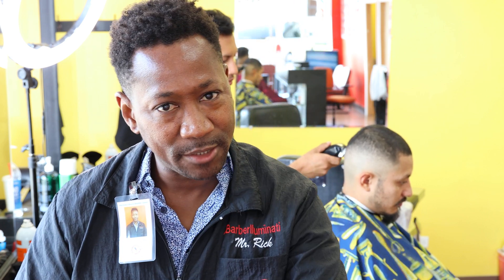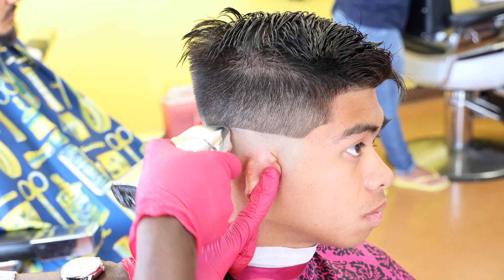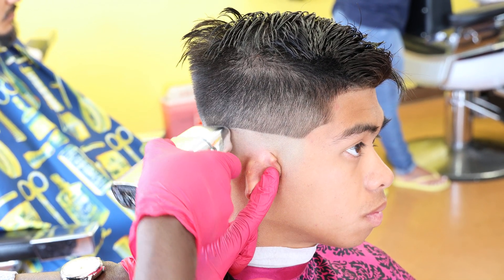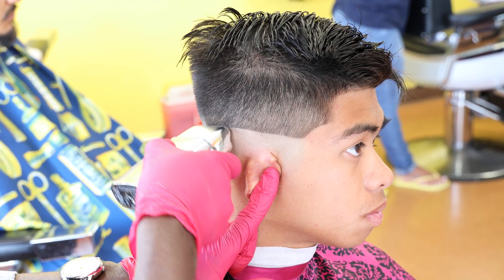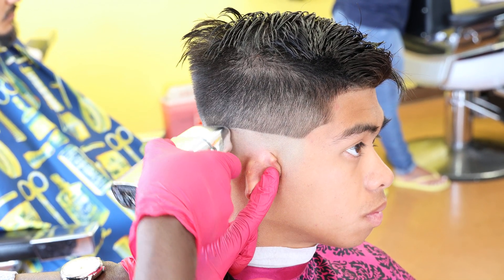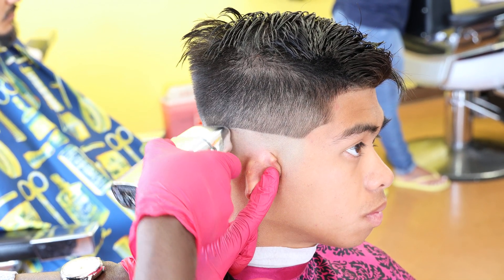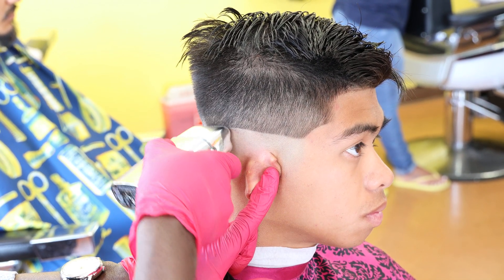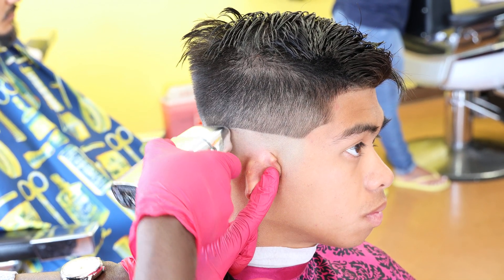FILIPINO BALD FADE HOW TO: EXTREME ALL DETACHABLE BLADES BARBER HAIRCUT TUTORIAL DOPE FADE!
@ONLINE BARBER UNIVERSITY